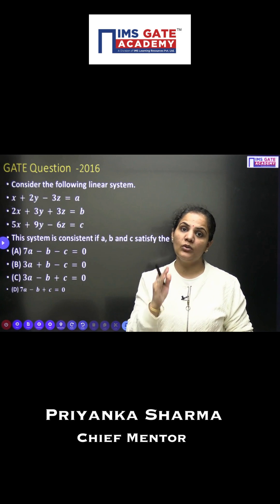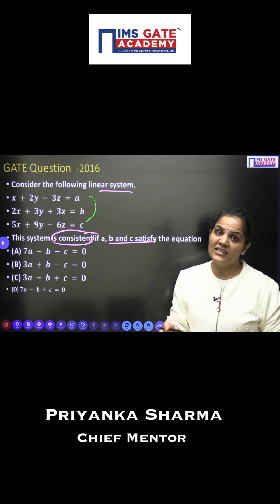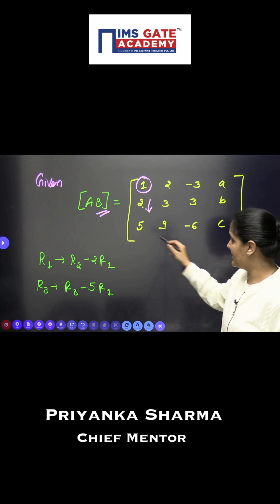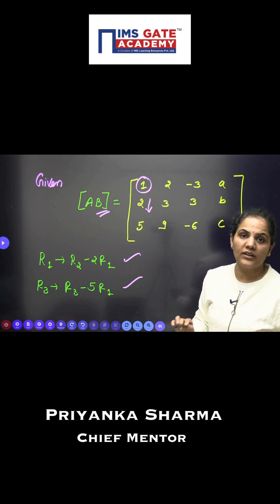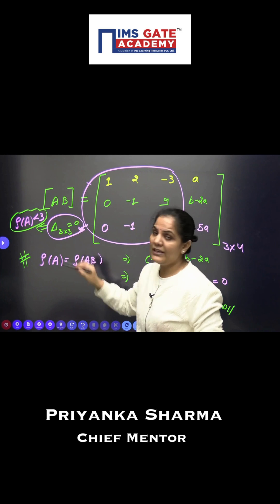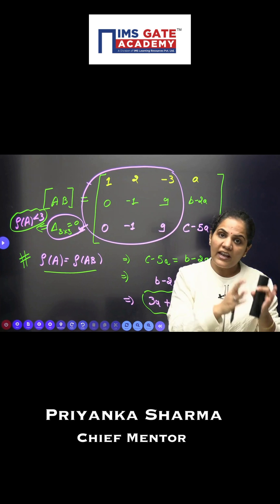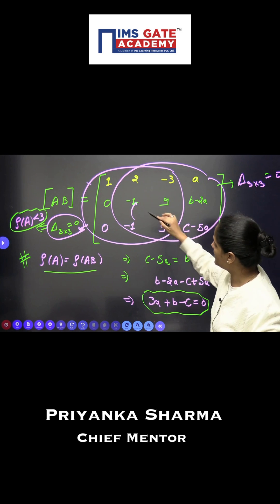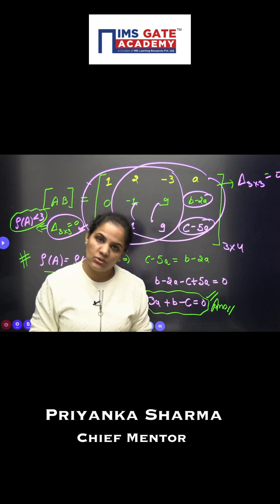Short Trick -System of Equation Linear Algebra for GATE PSU | Engineering Maths by Priyanka Ma'am